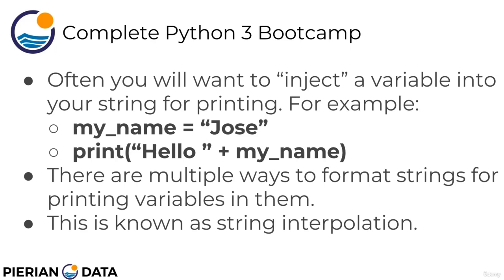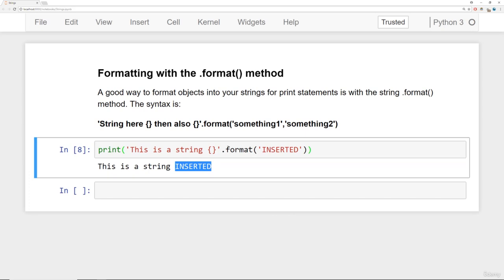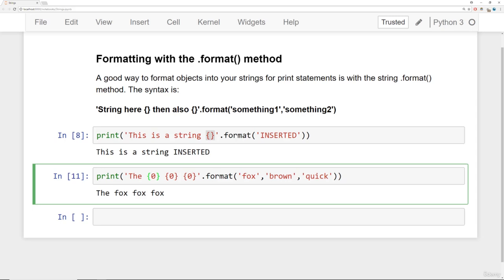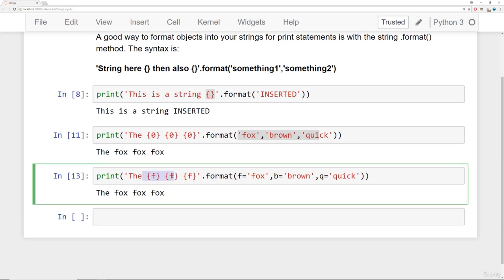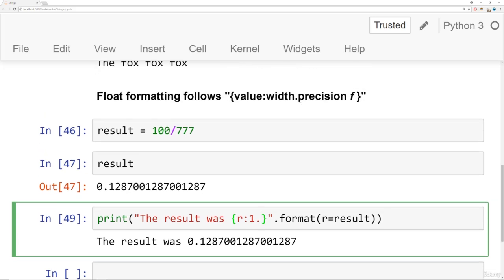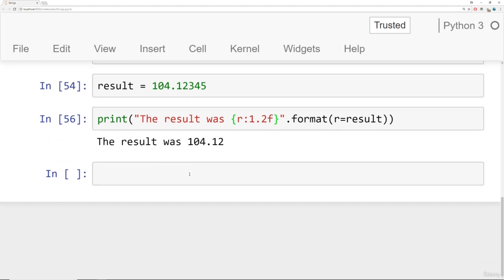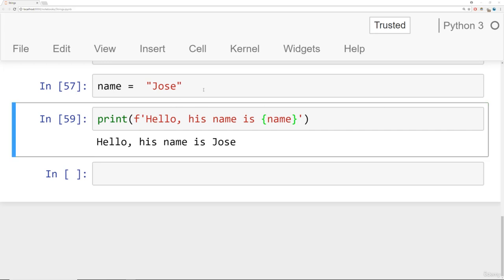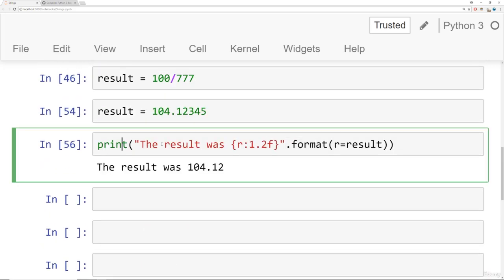14 - Print Formatting with Strings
Learn how to format and print strings in Python to produce clean, readable output! 🖨️

In this video, you’ll learn:
✅ Different ways to format strings: f‑strings, .format(), and %-formatting
✅ Embedding variables in text with f‑strings (Python 3.6+)
✅ Advanced formatting: width, precision, alignment, and padding
✅ Formatting numbers (integers, floats) and dates/text
✅ Combining formatting methods for dynamic output
✅ Best practices for clear console outputs and debugging

Perfect for beginners aiming to write polished scripts, CLI tools, and reports.